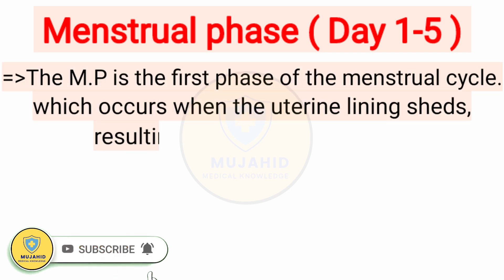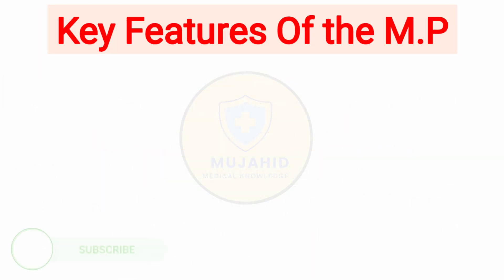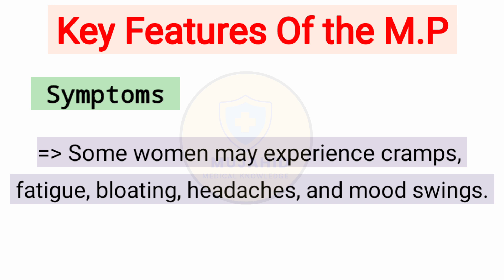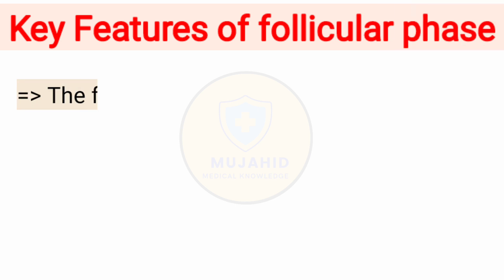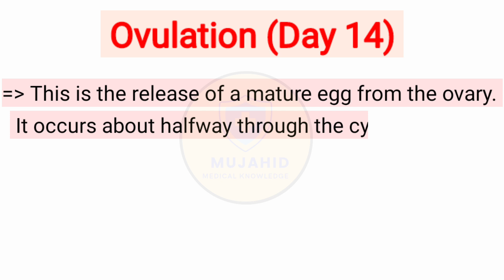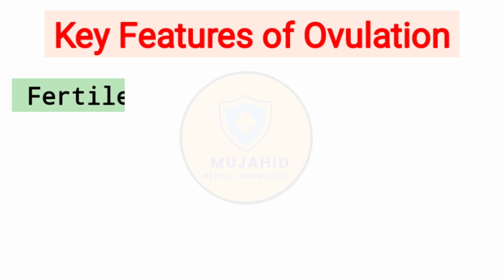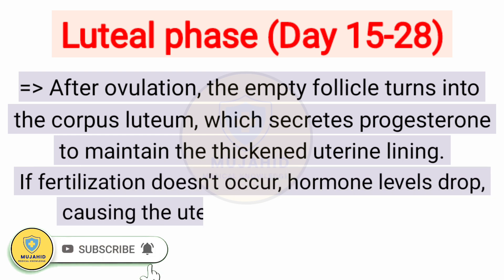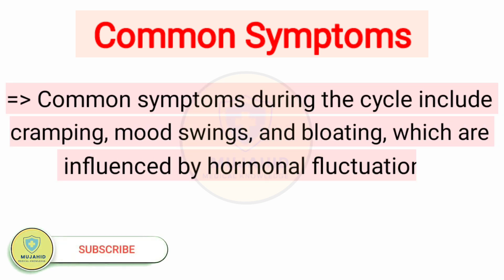Menstrual Cycle & Four Different Phases: Women's Health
Menstrual Cycle & Four (4) Phases | The Four Phases of the Menstrual Cycle: A Complete Guide.

Welcome to Mujahid Medical Knowledge!
This video is for all women. Today in this detailed and informative video. Learn about "Menstrual Cycle" and its "Four Distinct Phases" How the "Menstrual, follicular, ovulation, and luteal phases" work together to regulate the reproductive system. We’ll break down:
. What happens during each phase,
. The role of hormones like estrogen and progesterone,
. How these changes affect your body and emotions,

Whether you’re looking to understand your cycle better or improve your health, this video is your ultimate guide.

👇: Viral Keywords:
. Menstrualcycle,
. Menstruation,
. Reproductivenursing,
. Nursing,
. Menstrualcyclephases,
. Follicularphase,
. Lutealphase,
. Menstrual cycle explanation,
. Phases of menstrual cycle,
. Menstrual cycle stages,
. Follicular phase menstrual cycle,
. Ovulation process explained,
. Luteal phase menstrual cycle,
. Menstrual cycle phases breakdown,
. Hormones during menstrual cycle,
. Menstruation cycle overview,
. Reproductive health education,
. Menstrual cycle for beginners,
. Understanding ovulation,
. Women's health menstrual cycle,
. Menstrual cycle biology,
. Menstruation and hormone changes,
. Menstruation,
. Menstrual cycle phases,